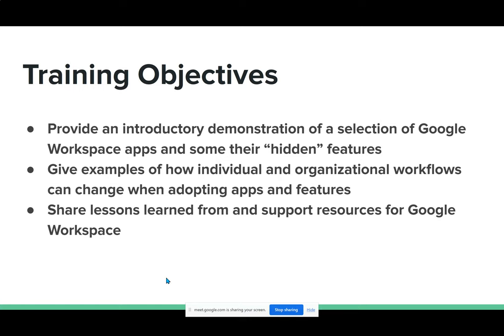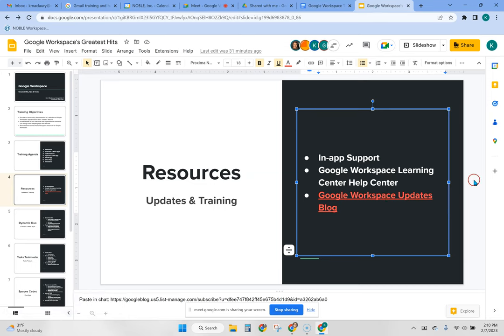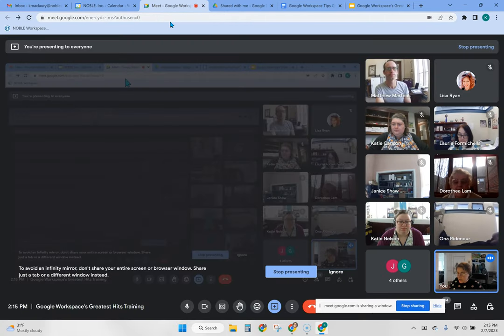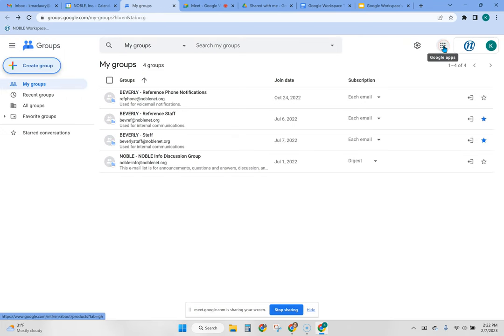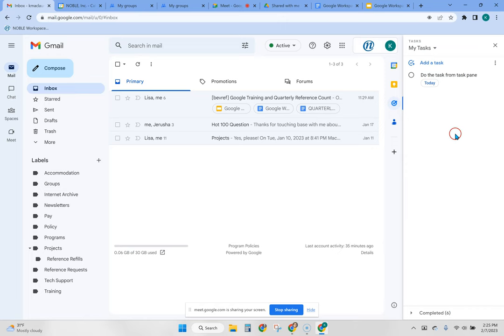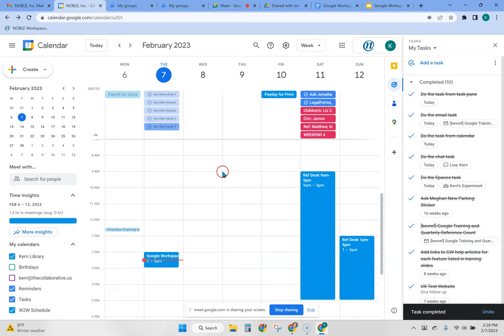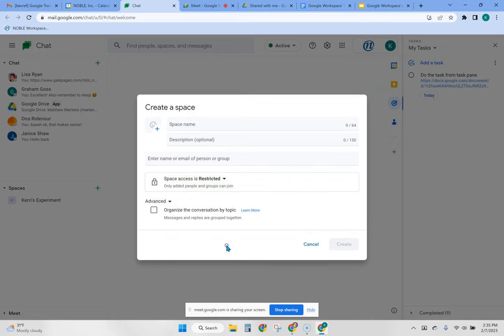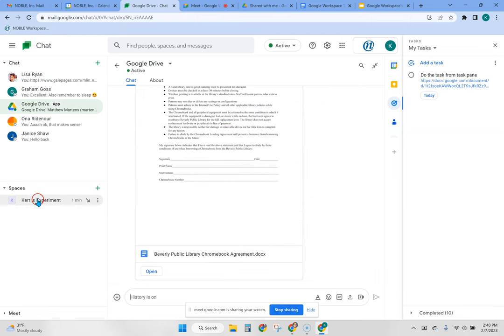Google Workspace: Greatest Hits, Tips & Tricks (Part 1)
This is part one of a two-part training on Google Workspace for Beverly Public Library that covers some of Google Workspace's most helpful apps and features. Part one covers accessing help resources, Calendar & Meet, Tasks, and Spaces. Part two will cover Gmail and Drive.